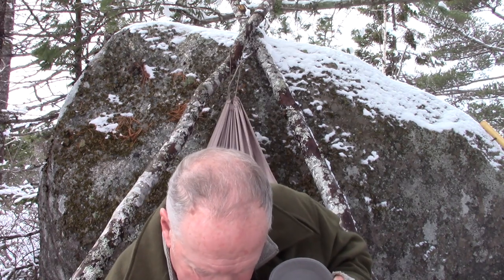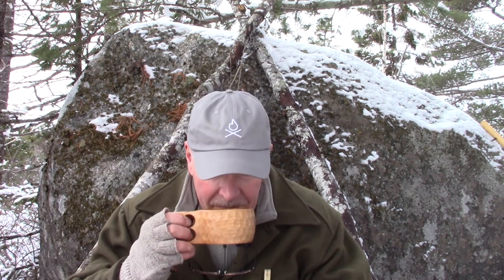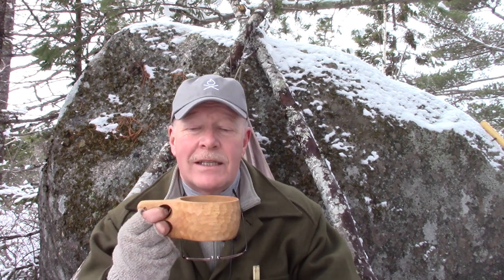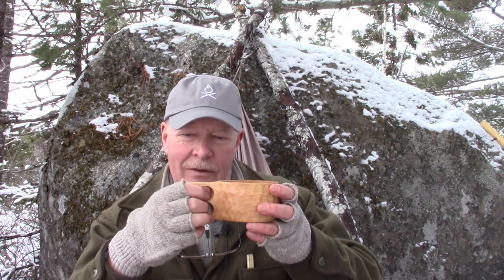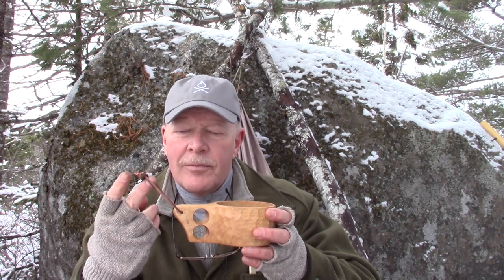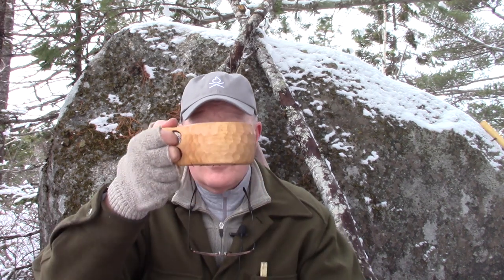An Uberleben Coffee Break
In this video I enjoy a cup of Rampage coffee in my new Uberleben 12 ounce kuksa while wearing my Uberleben Dad Hat made using the Uberleben Stoker, Tindar Wick + Bellow, Hexa Fire starter and the Kessel Bush Pot